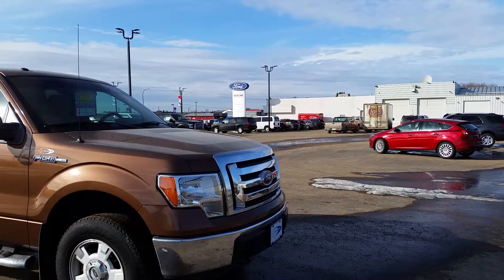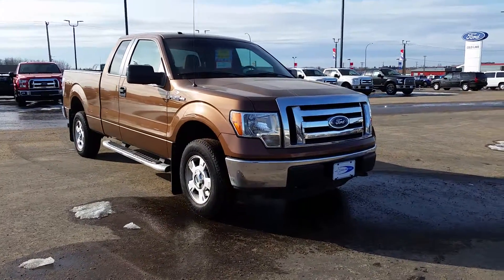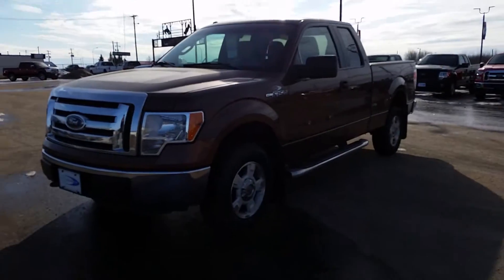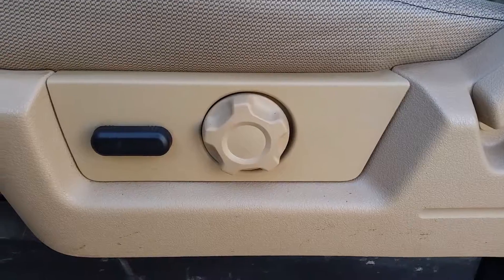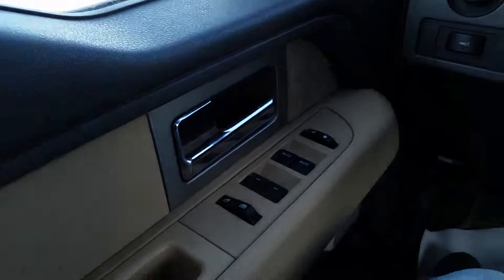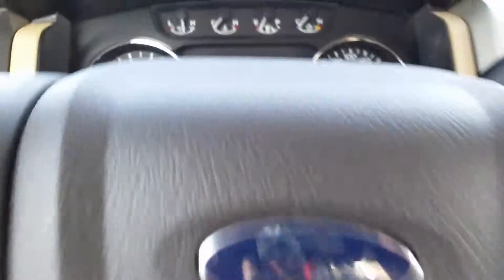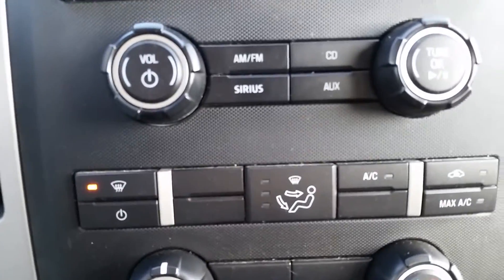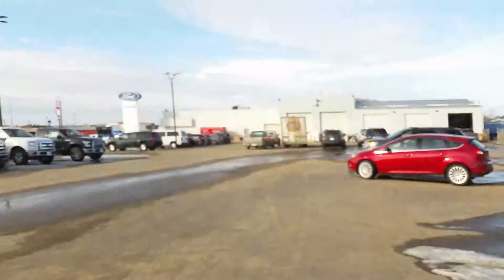2011 Ford F-150 XLT Bronze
Here we have a preowned 2012 Ford F-150 XLT in Golden Bronze.

This truck comes with a 5.0L V8 FFV Engine with 6 Speed Electronic Automatic Transmission.

Power Driver Seat, Cloth Bucket Seats, Keyless Entry, Engine Block Heater, Chrome Bar-style Grille, and more!

And it only has 75,000k on it!

For more information on this vehicle, or anything else we have available here at Cold Lake Ford, give us a call today at , or continue browsing our